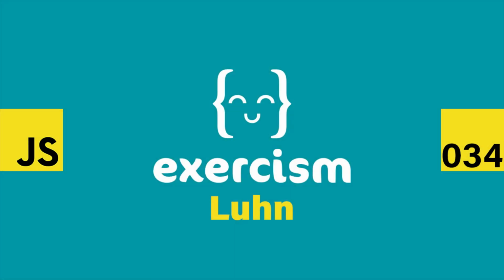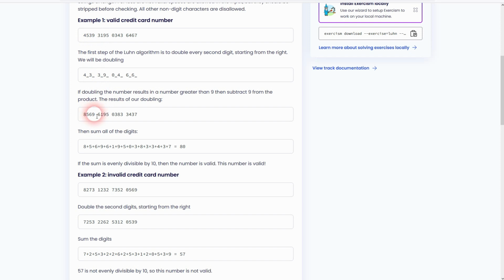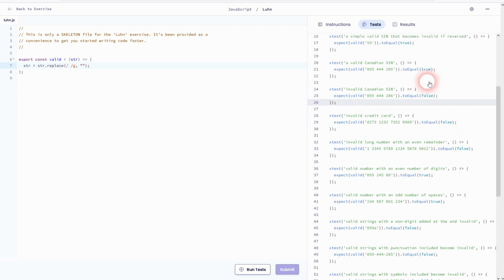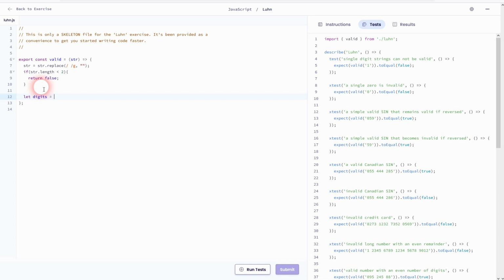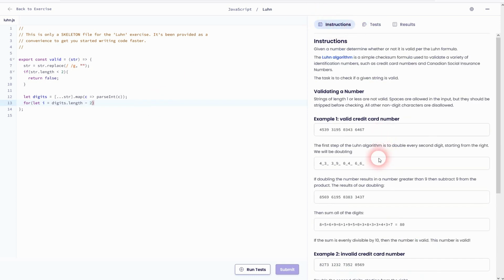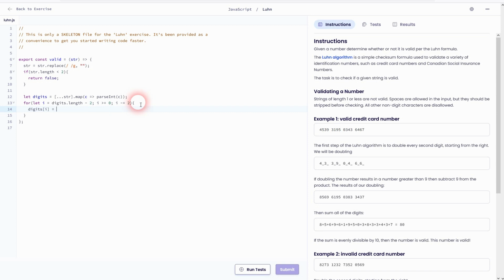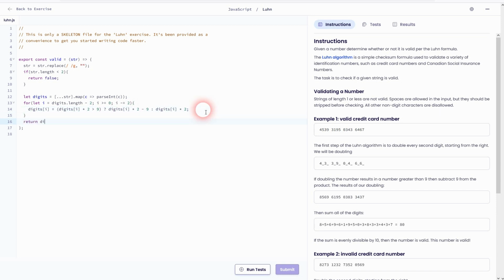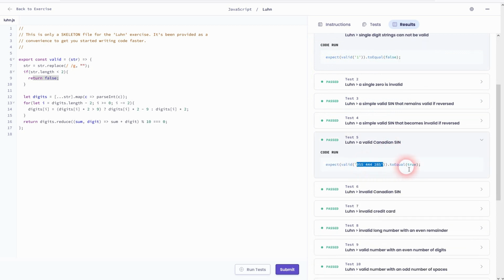JavaScript on Exercism 034 - Luhn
Walkthrough for Exercism JavaScript section exercise 34: "Luhn"